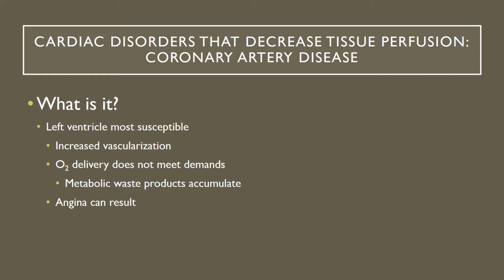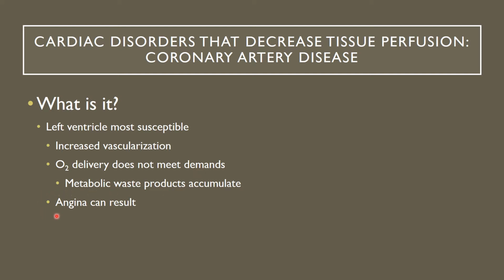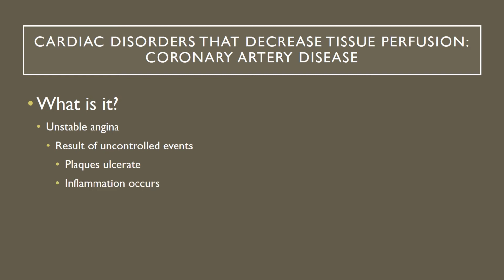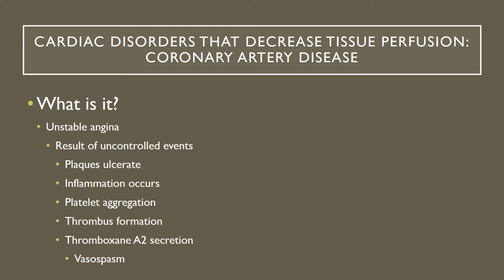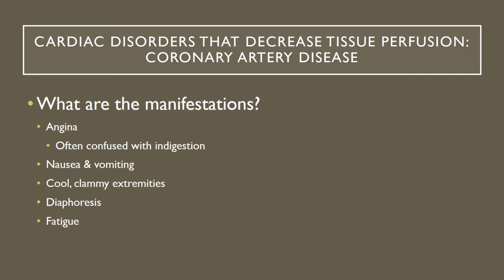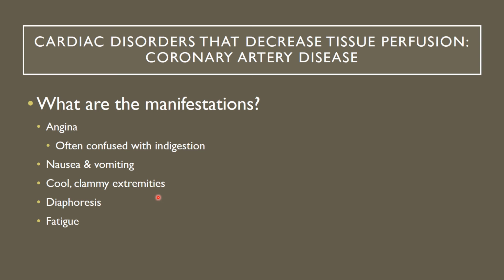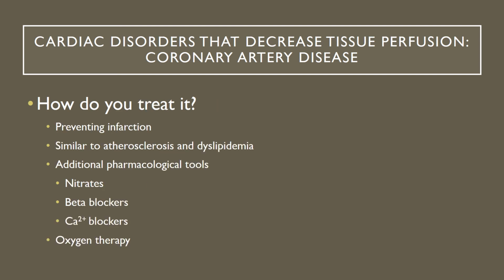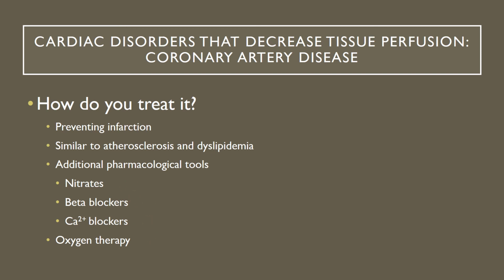Coronary artery disease